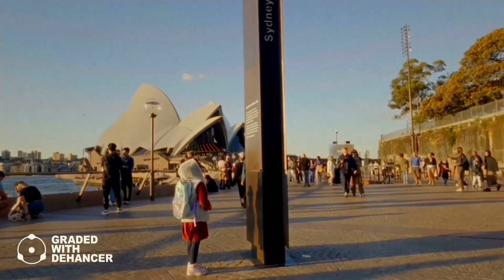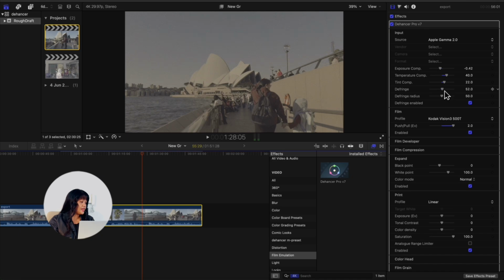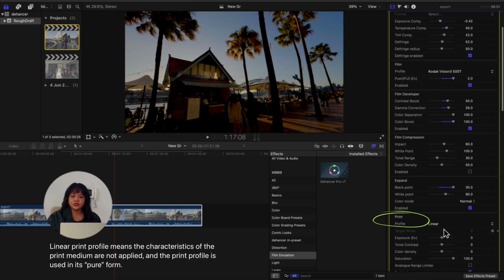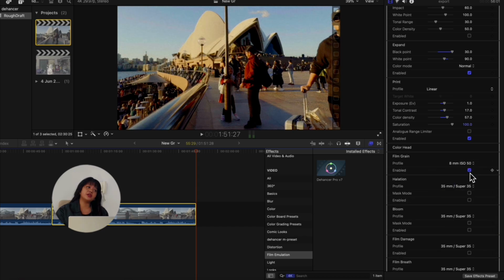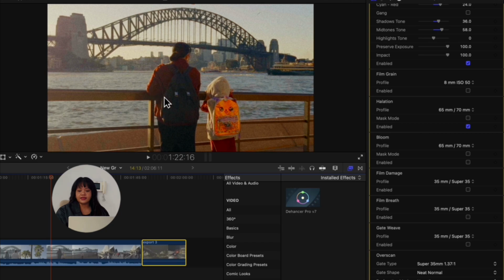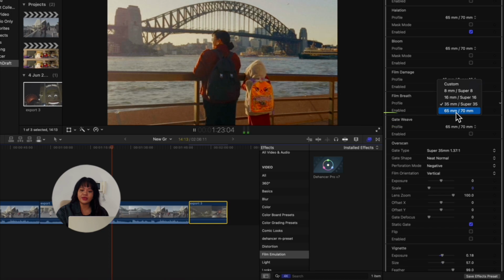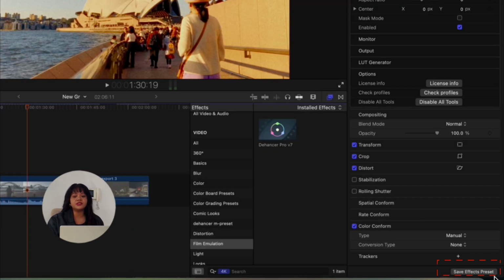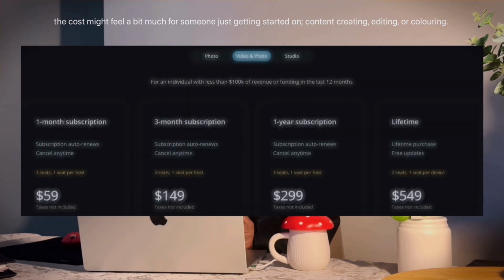Edit Like a Pro: My Go‑To Colour Grading for Sydney Vlogs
I’m sharing my HONEST REVIEW and hands-on TUTORIAL of DEHANCER for Final Cut Pro. As someone who has always enjoyed coloring my videos (if you’ve seen my previous content, you know what I’m talking about), I decided to take on a challenge and dive deep into a new tool — DEHANCER.

In this video, I walk you through how I use Dehancer in Final Cut Pro on how it’s helped me create stunning cinematic looks. Whether you’re a beginner or a pro, Dehancer makes complex color grading feel effortless and creative that transforms your editing workflow.

If you’re ready to take your color grading game to the next level, I highly recommend giving Dehancer a try. And just to sweeten the deal, I’ve partnered with Dehancer to offer you a special discount!

Timecodes:

0:00 — Introduction
0:51 — What is Dehancer and Why I Love It
1:36 — What I Film
1:55 — Vlogging as a Hobby
2:21 — A Film Emulation Plug In
2:58 — Step-by-Step Tutorial on Using Dehancer in Final Cut Pro
11:05 – My Final Thoughts
11:15 — PROS of Dehancer
12:25 — CONS of Dehancer
14:00 – Special Offer: 10% Off with Code GOTARA
14:51 — Video Continuation till the Ending